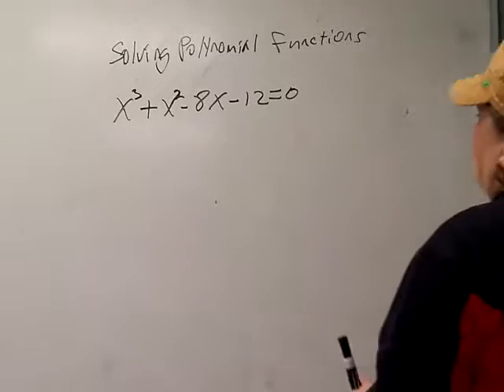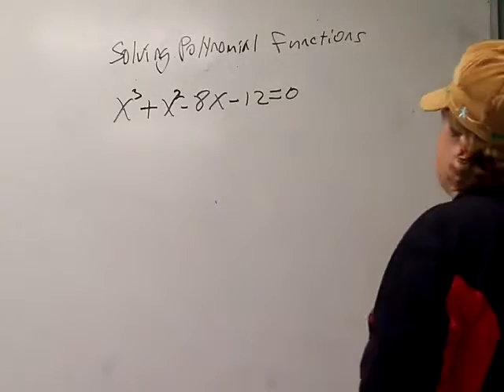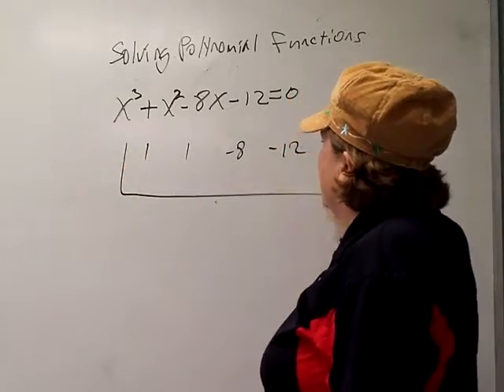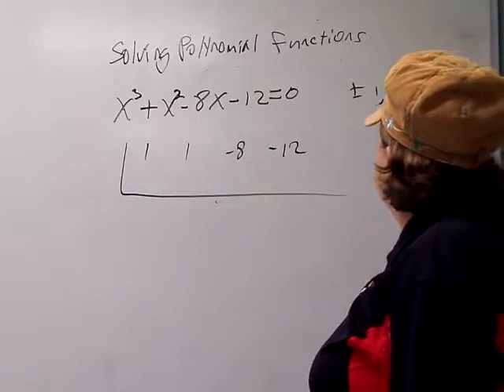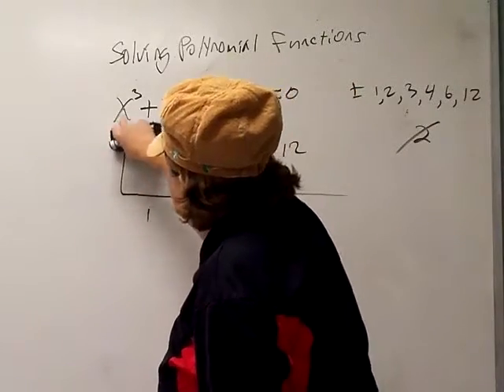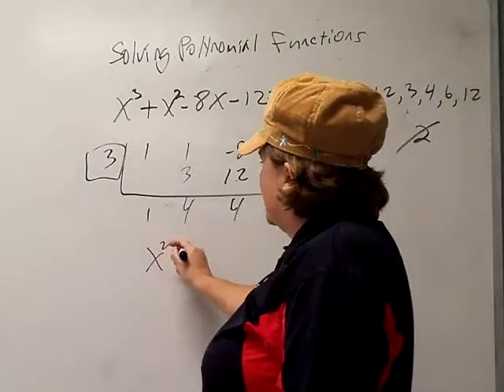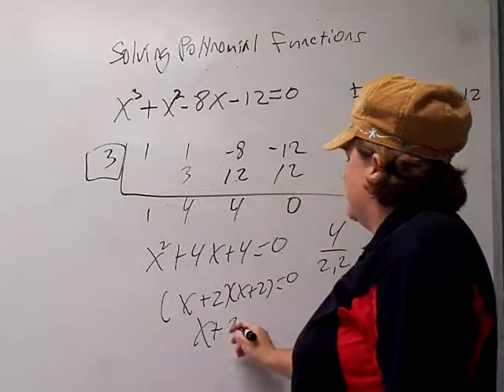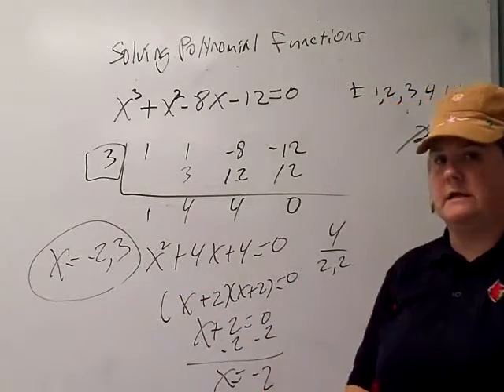Solving Polynomial Functions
Bell ringer
Algebra 2